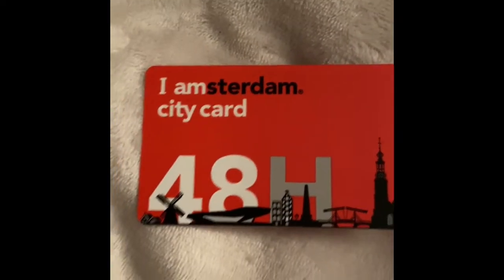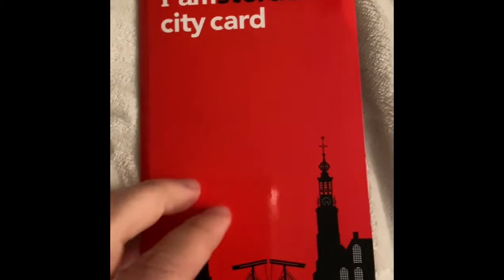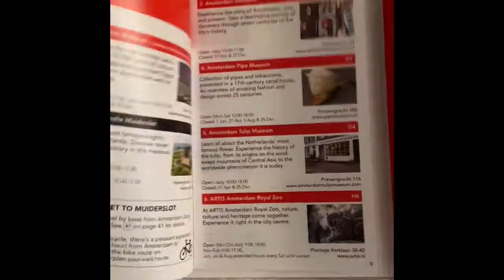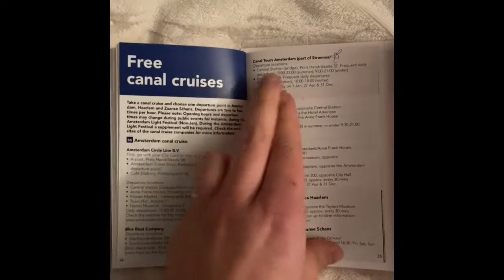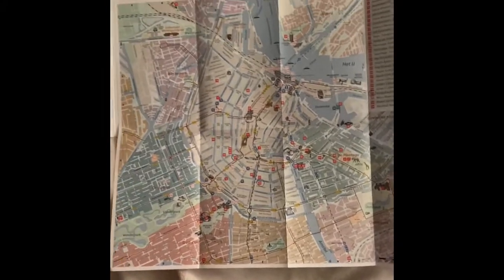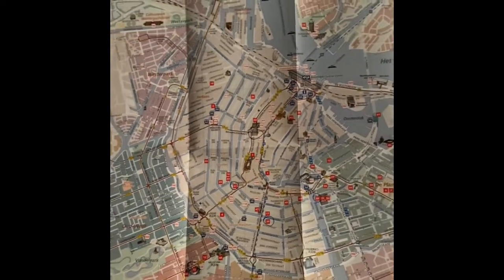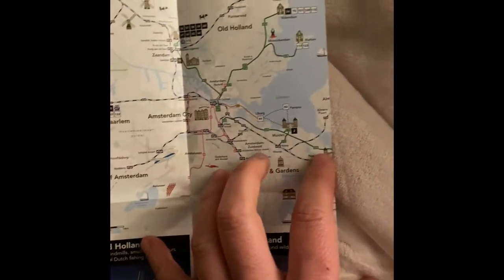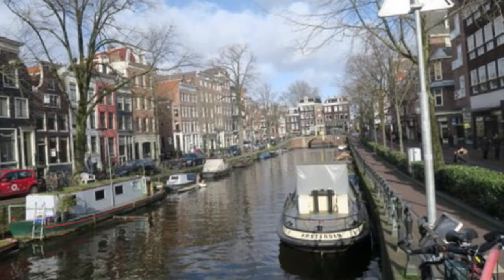The I Amsterdam City Card Basic Information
Today's video looks at some basic information about the I Amsterdam City Card. I think it is one of the best values for money you can have if you are planning to visit Amsterdam. More information about the I Amsterdam card will be available in my upcoming blog post to theteatimeadventurer.com.  Please let me know if you like content like this.

This is my first video I've felt confident enough to actually put together; this is a new world for me, so please be kind : ) I hope that videos like this will help support my blog.